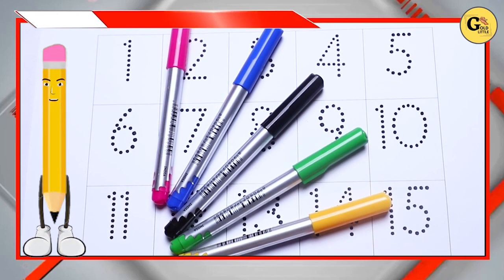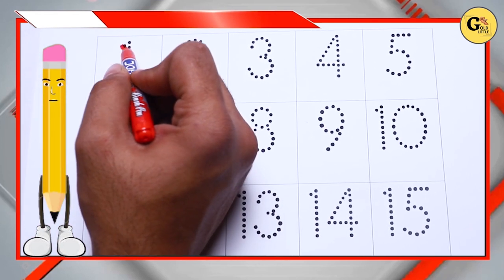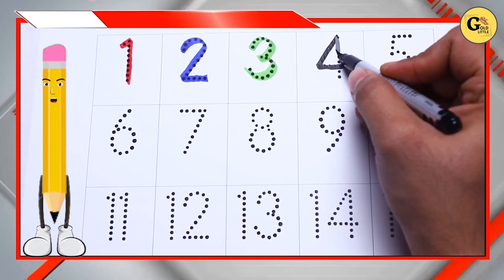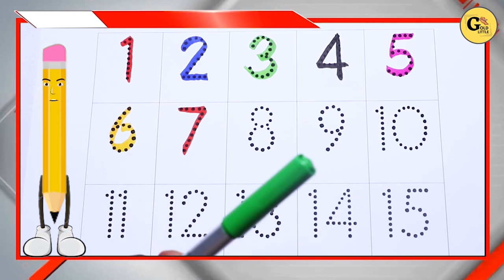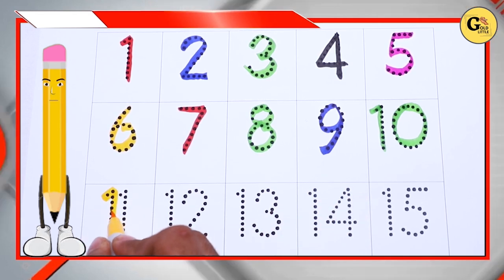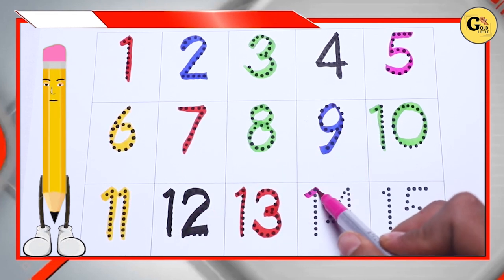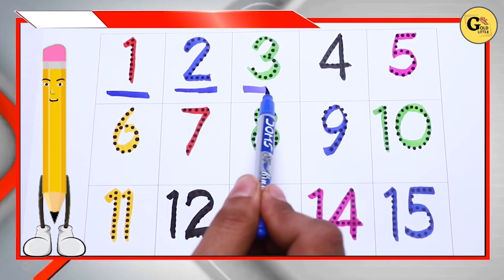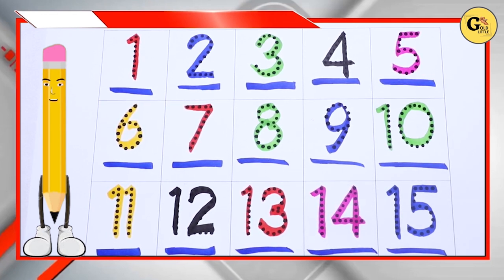1 to 15 phonic numbers system | counting numbers